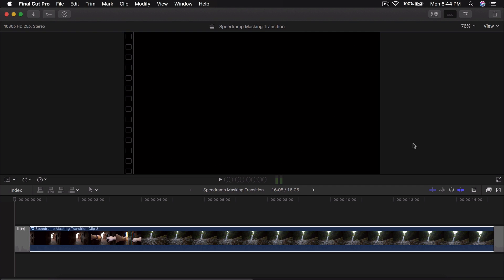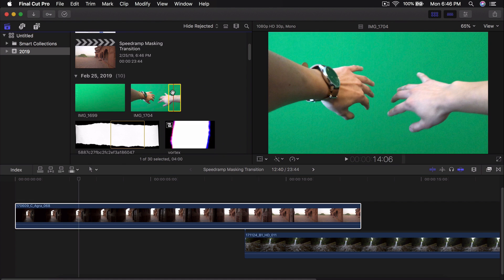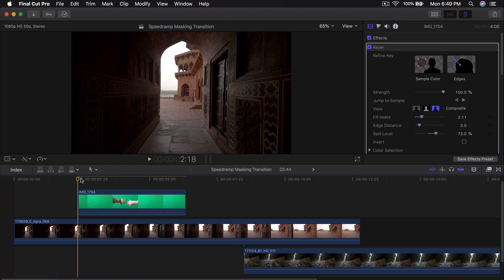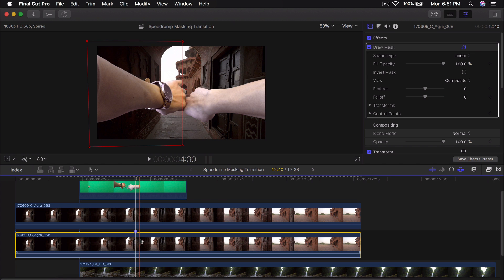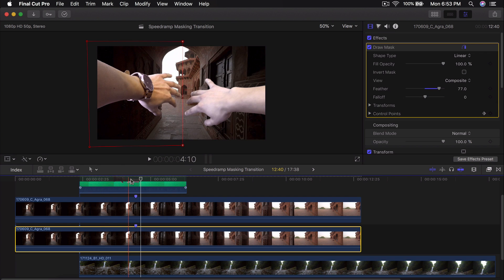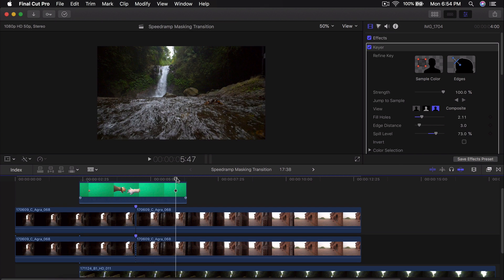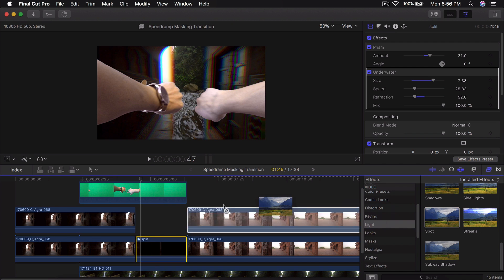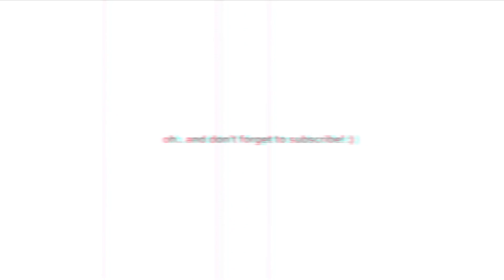How To Make A Hand Pull Transition (EASY) - Final Cut Pro X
Welcome back to another video! In today's Final Cut Pro X tutorial, I'll show you how to make a really cool hand pull transition WITHOUT plugins! :) LEAVE A LIKE FOR MORE EFFECTS!!